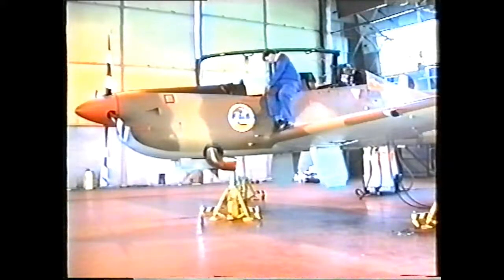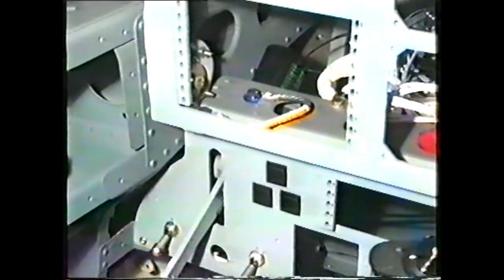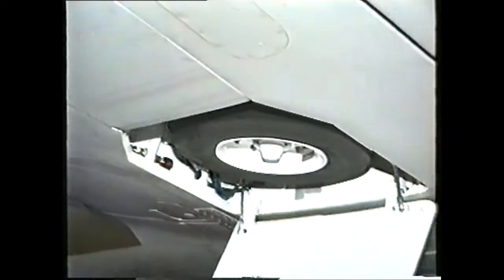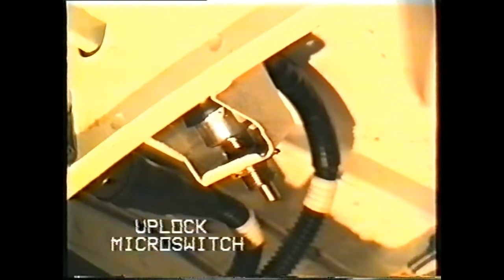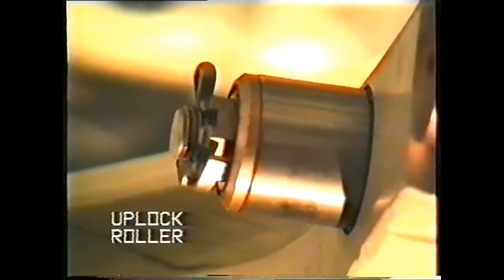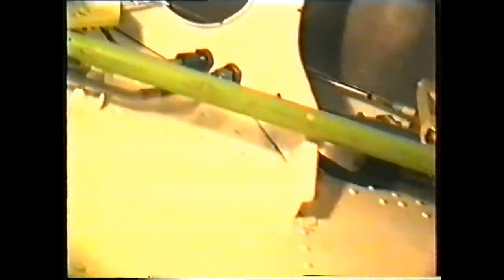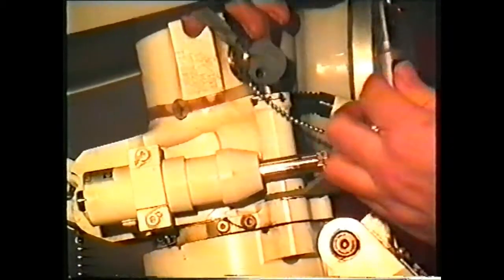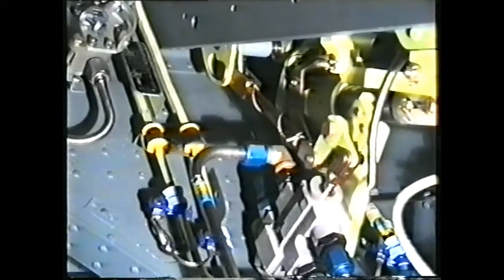07 Tucano Gear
Shorts Tucano Landing Gear system training video, produced in the '90s for Shorts Customer Support Training School.